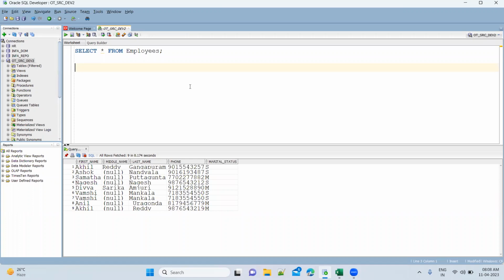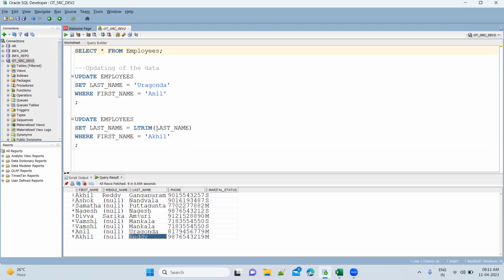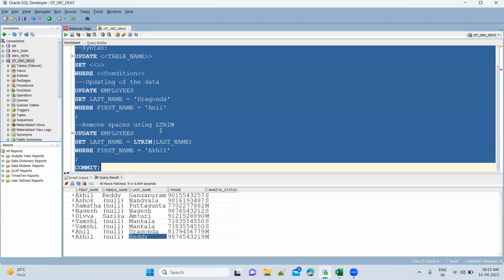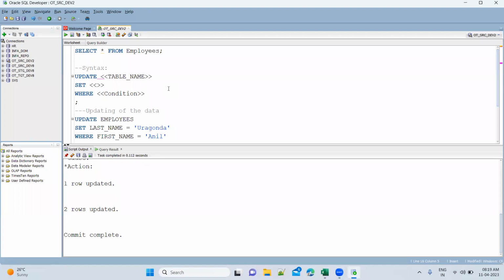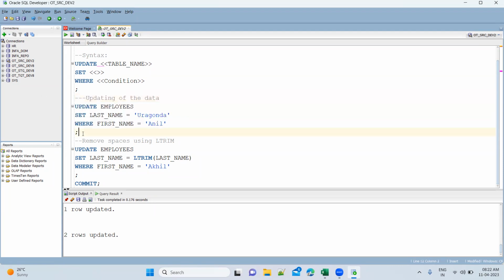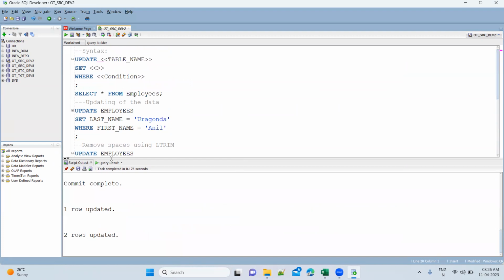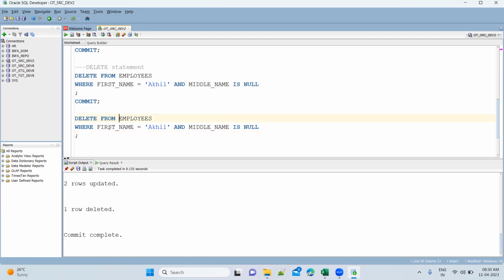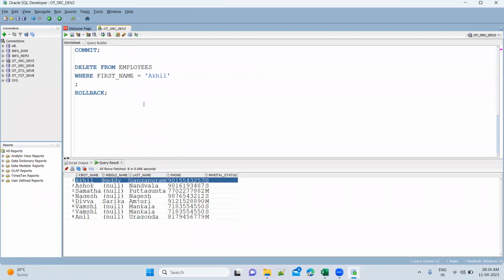SQL Basic Commands (UPDATE & DELETE) DML Queries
a. UPDATE query in SQL
b. DELETE query in SQL